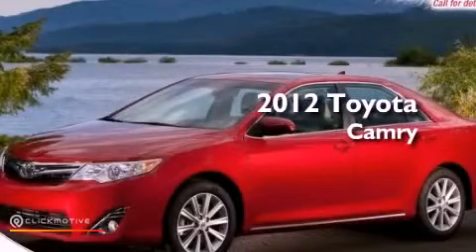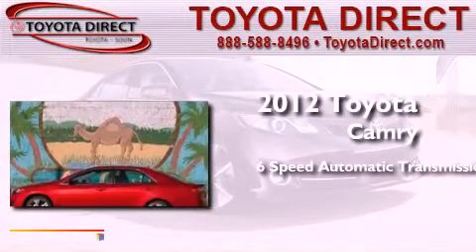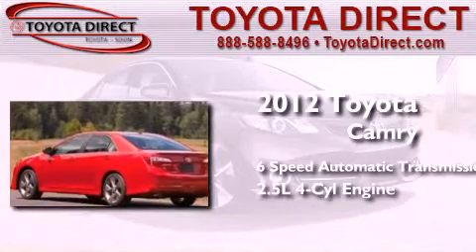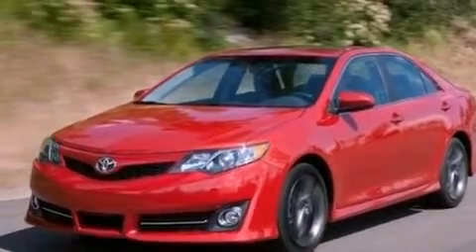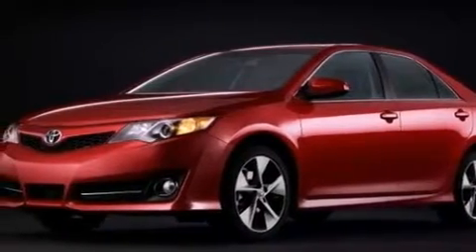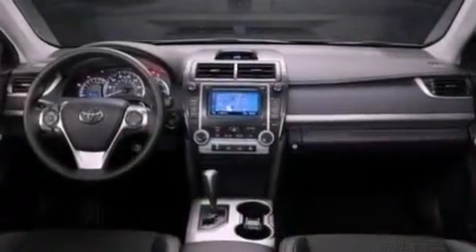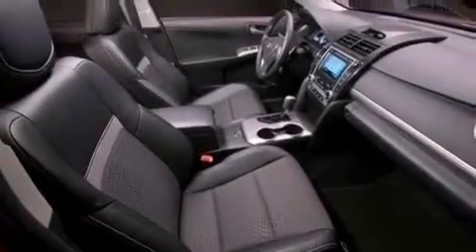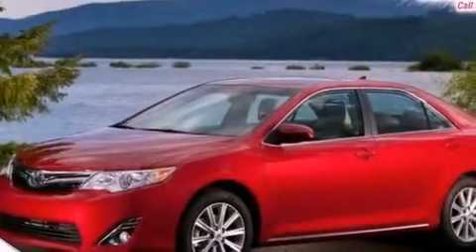2012 Toyota Camry Columbus OH 43230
Year : 2012
 Make : Toyota
 Model : Camry
 Engine : Gas I4 2.5L/152
 Trans . : Automatic
 Exterior : Barcelona Red Metallic
 Miles : 6